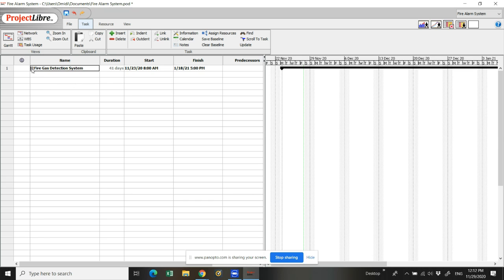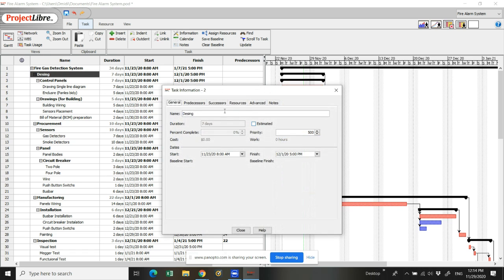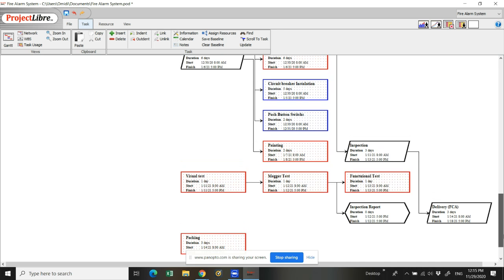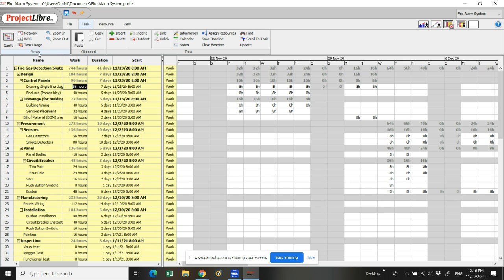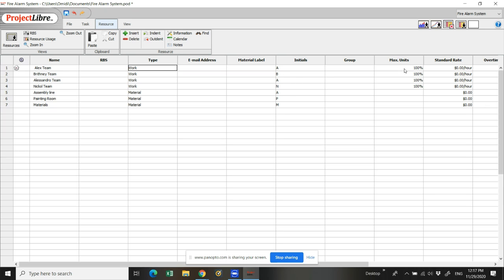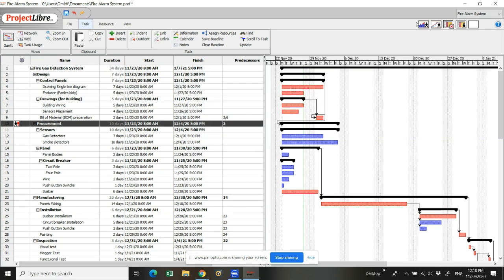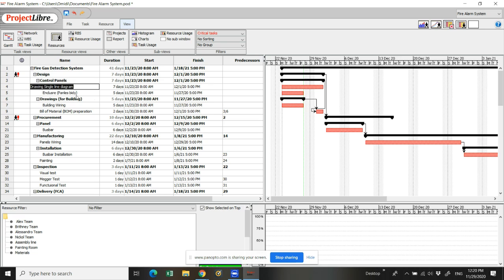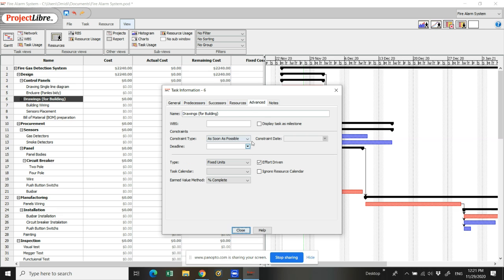Sun Nov 29 2020 12:12:21 PM